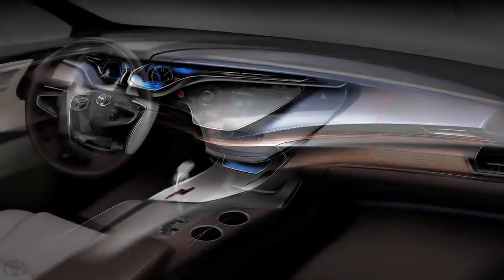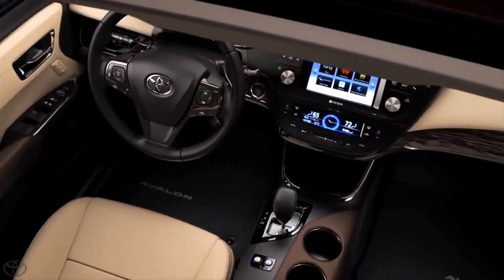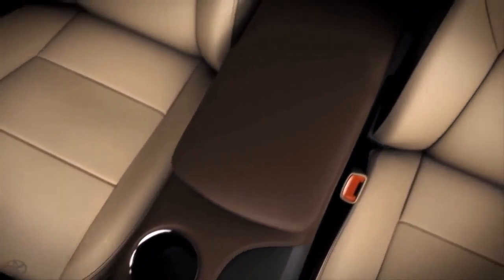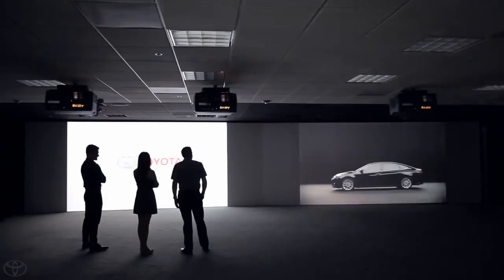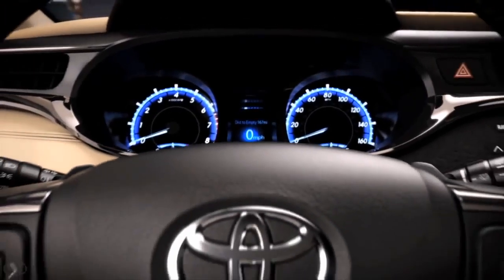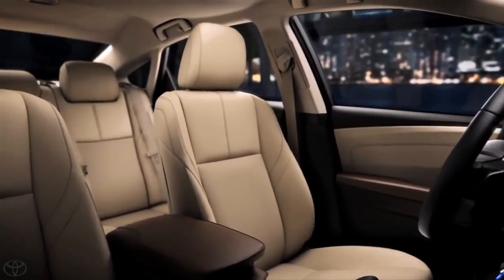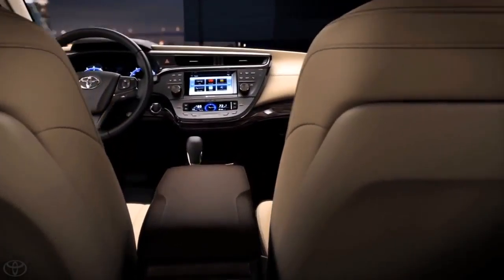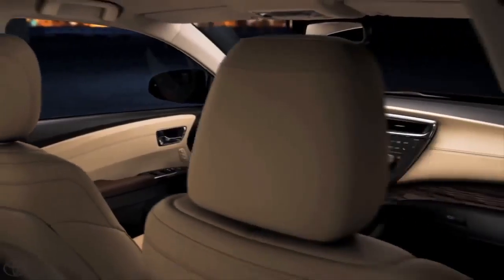Interior Design 2013 Toyota Avalon